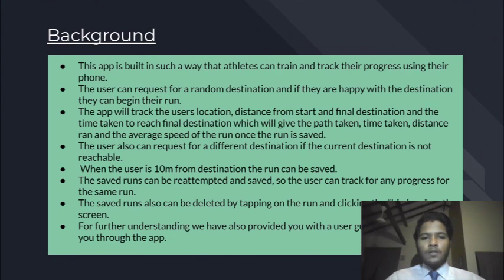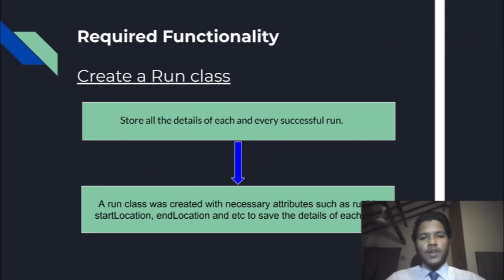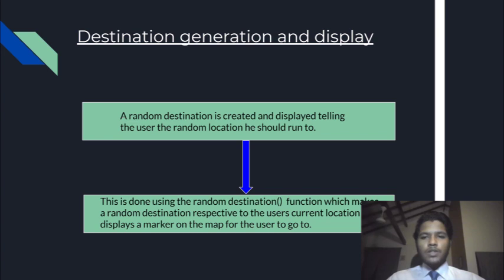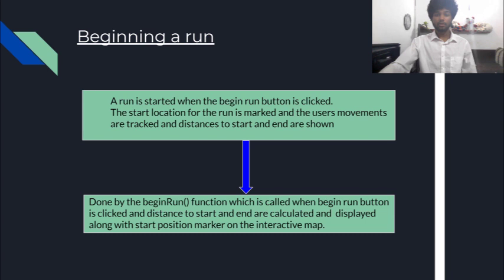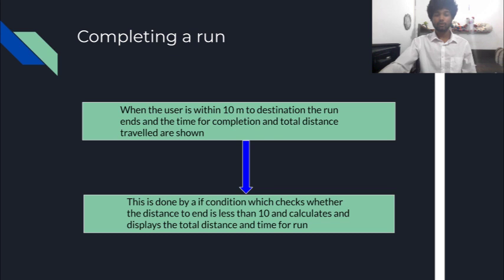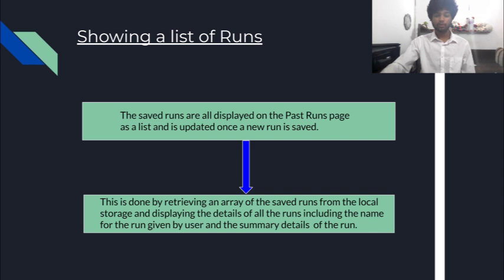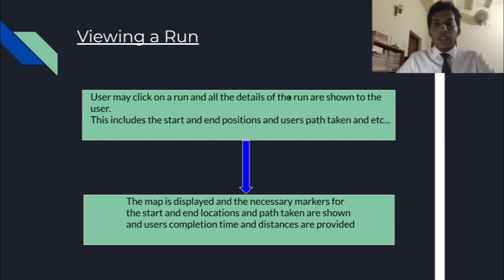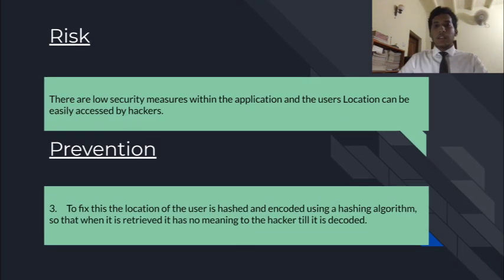ENG1003 - Run Challenge App Presentation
The Fitness-Tracker-Application is designed for athletes who want to monitor their training progress using their mobile devices. The main feature of this application is its ability to be location-aware, allowing users to test their running performance by targeting random nearby locations. The app helps users enhance their fitness by saving all their run data, providing a clear record of their progress over time. Users can reattempt previous runs to track improvements and have the option to delete less important runs, keeping their past runs page organized and focused on significant milestones. This application combines a user-friendly interface with robust functionality, making it an essential tool for athletes aiming to improve their overall fitness health.